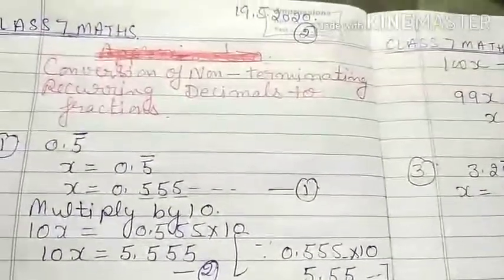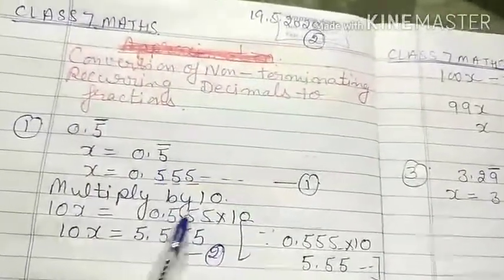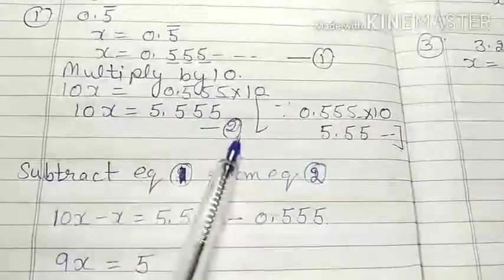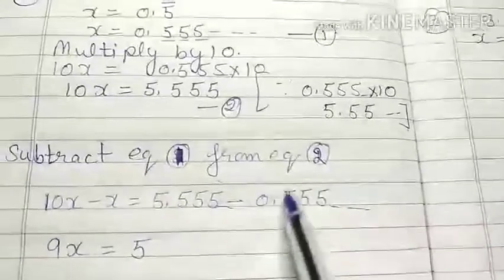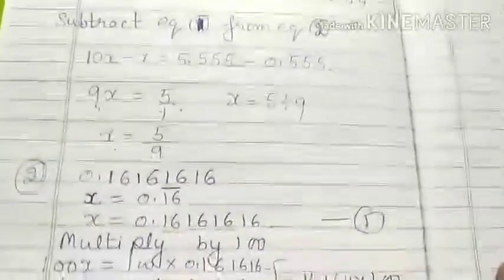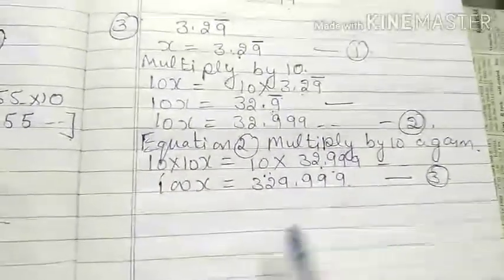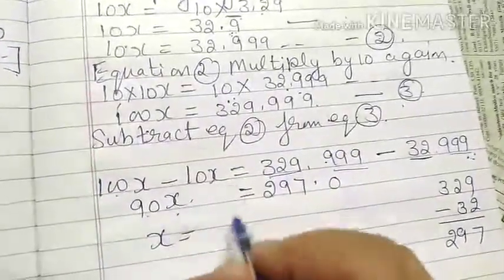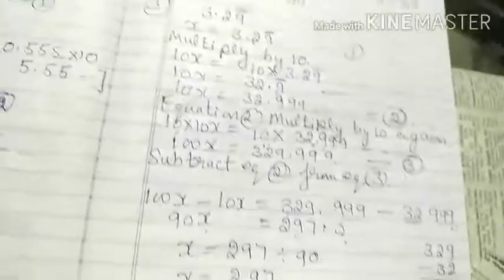Class 7 Maths Convertion of Non Terminating Decimals to fractions on 19/5/2020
Conversions of Non Terminating Decimals to fractions